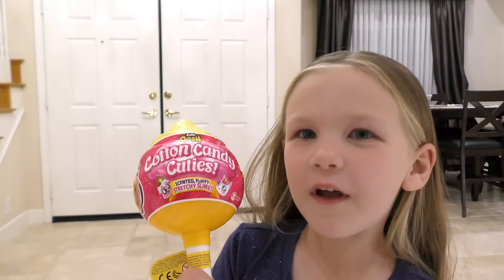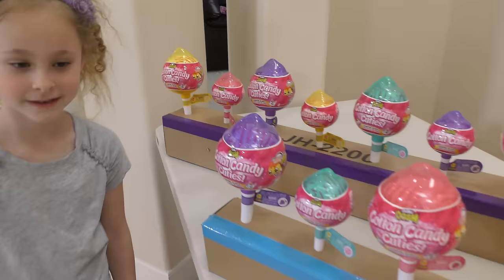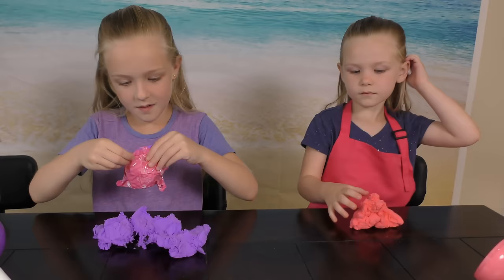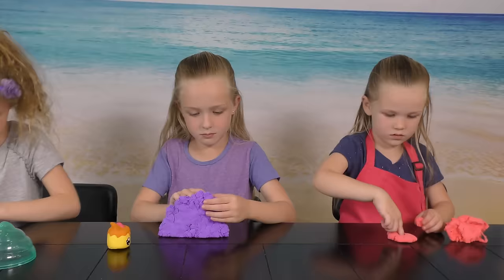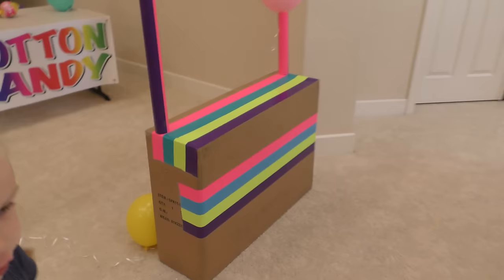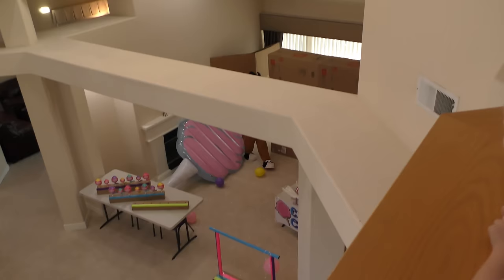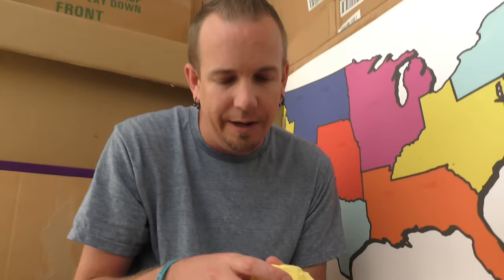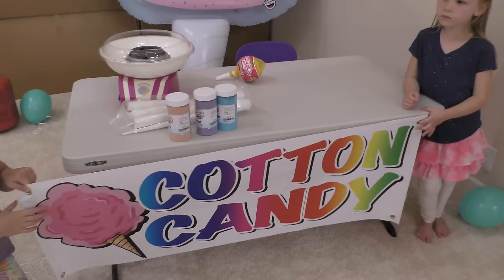Hello Neighbor in Real Life Destroys Our Cotton Candy Cuties Box Fort Shop! Toy Scavenger Hunt!!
Hello Neighbor in Real Life Destroys Our Cotton Candy Cuties Box Fort Shop! Toy Scavenger Hunt!! Today we set up a fun box fort cotton candy cuties shop! We show you guys all of the fun new scents of colors of these new toys from Zuru! The best part is that the big ones even come with a surprise squishy inside. Not before long though does Hello Neighbor show up to break our box fort and take our cotton candy cuties toys and we came home to the box fort destruction! So of course the kids had to go on a fun toy scavenger hunt to get them all back